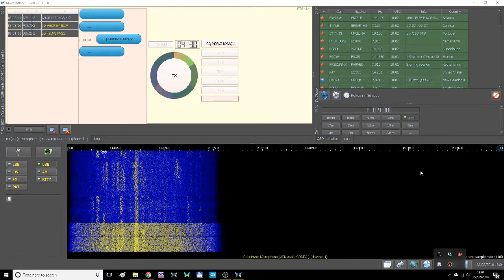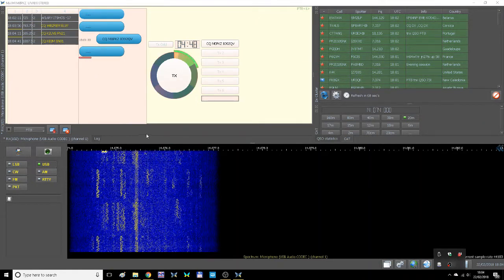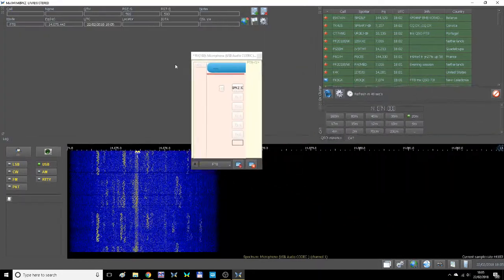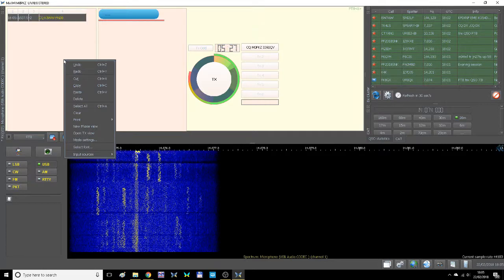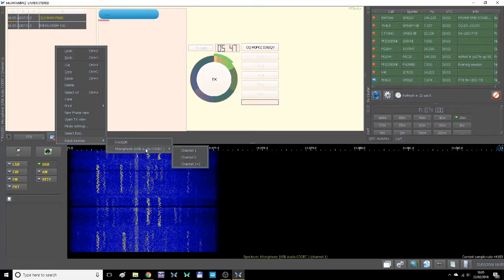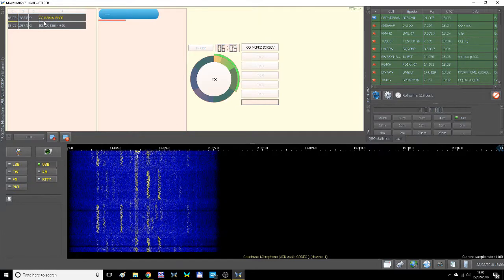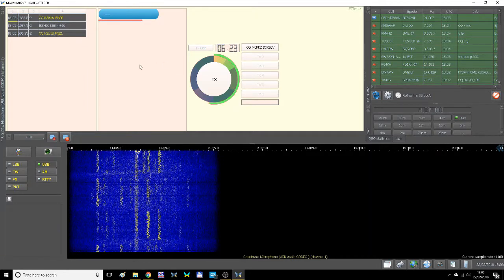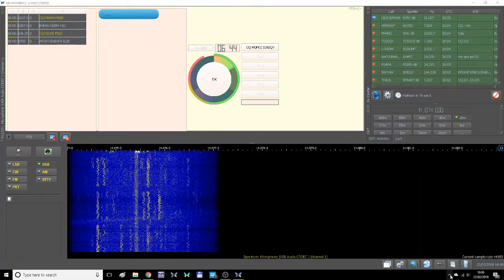Mixw4 1.0.0 decoding FT8 mode